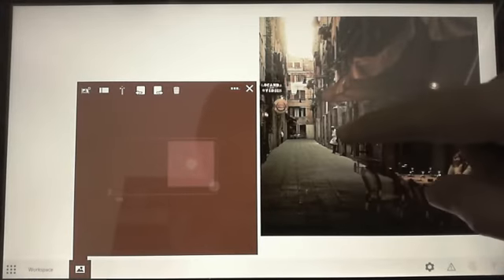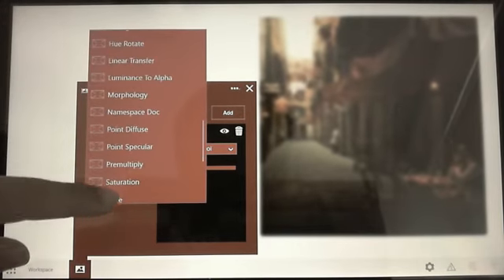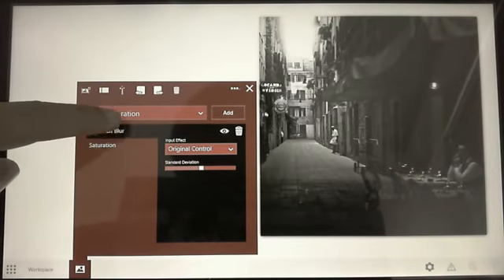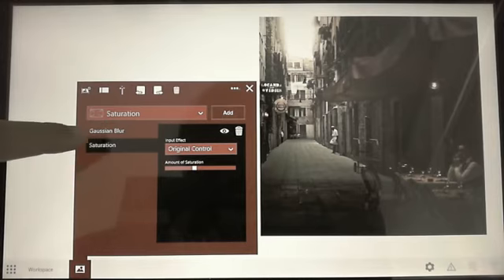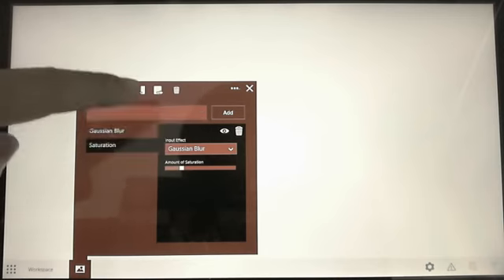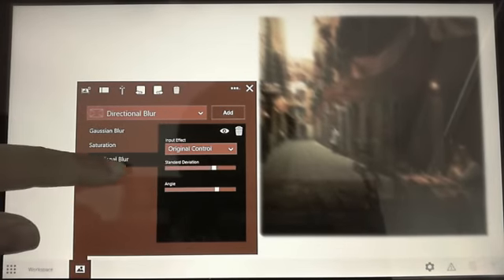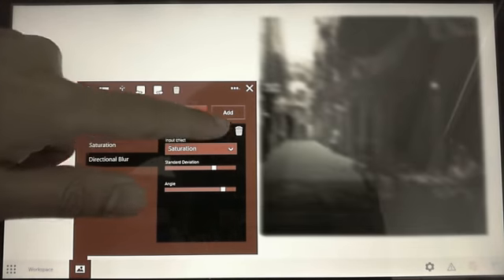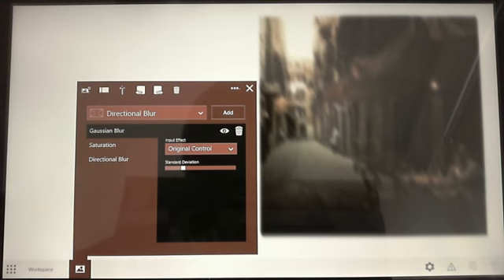Developer MX - Day 9 (part 1) Effect Graphs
Got rudimentary effect graphs working .. yesterday i only got as far as being able to add a single effect to a control , today i was able to make it work for multiple effects ...

Next step is to extend these effect graphs to ALL controls (not just the image control) ...